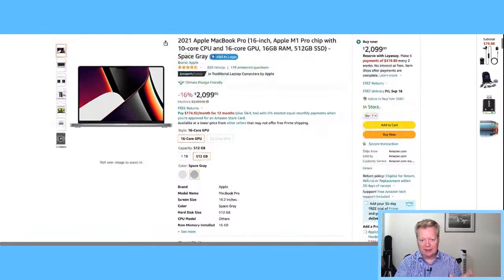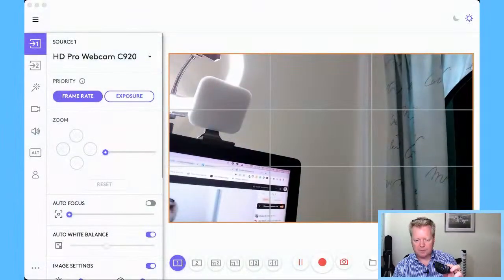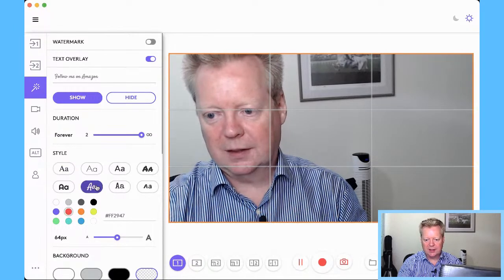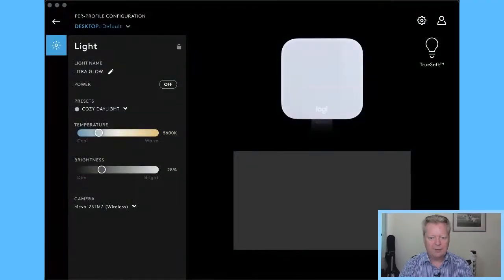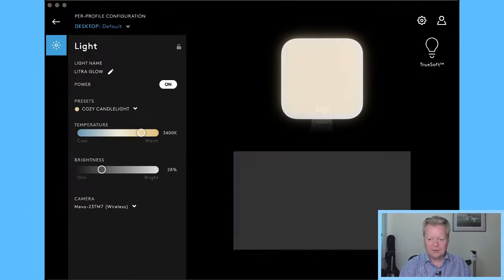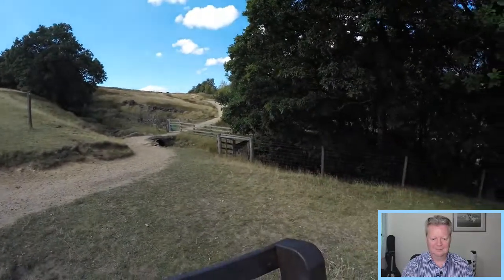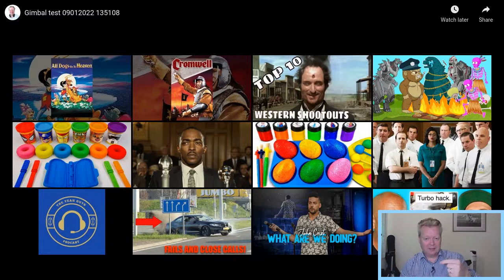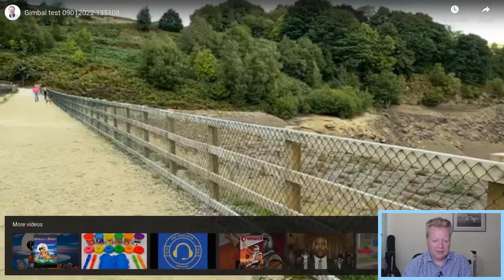My Video Essentials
Join me as I go through the essential video kit I use every day to get great results